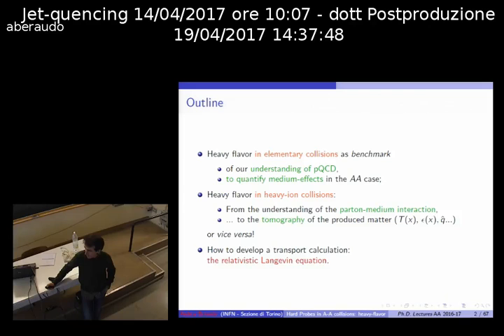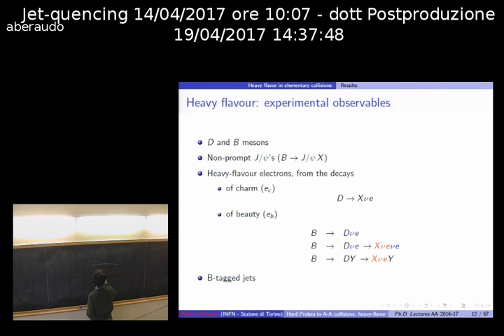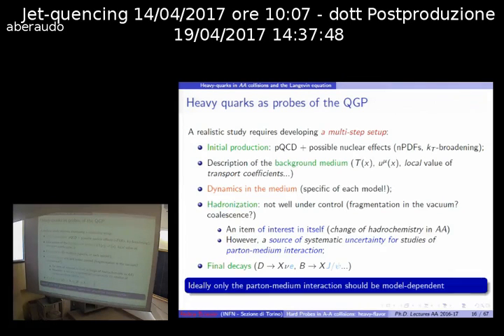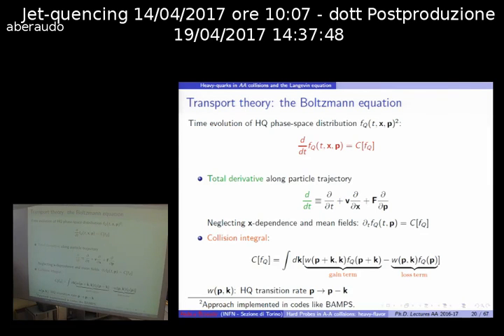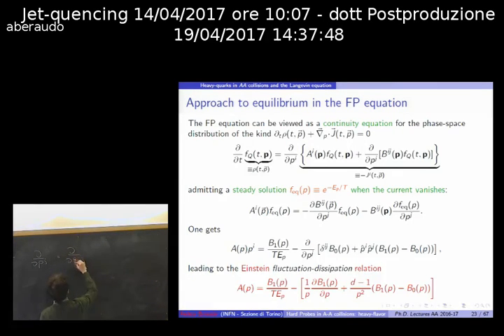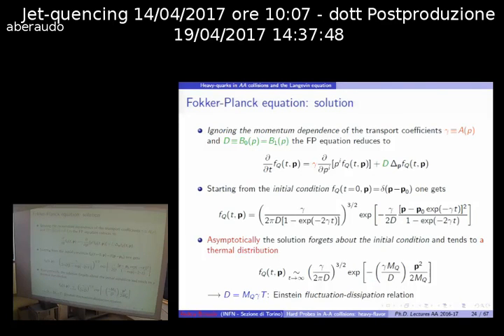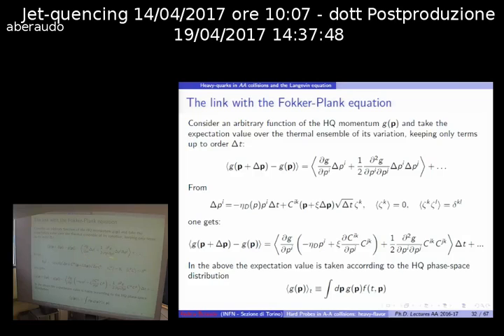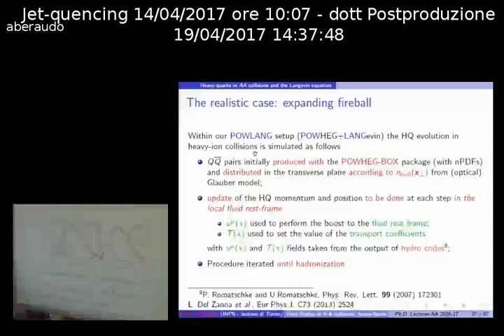Beraudo_4a (HeavyFlavor-Part 1)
Frontiers in Nuclear and Hadronic Physics